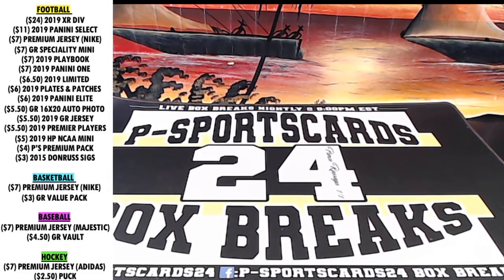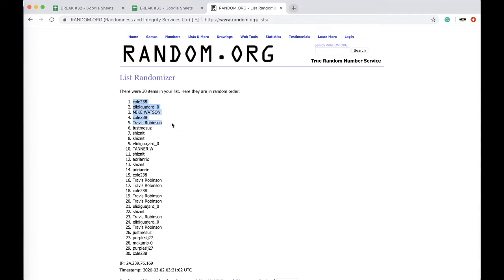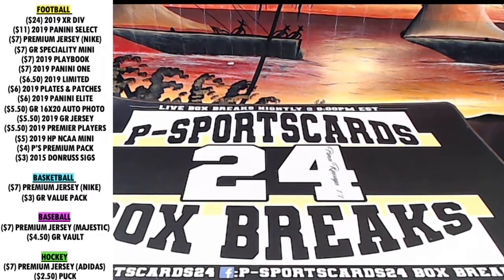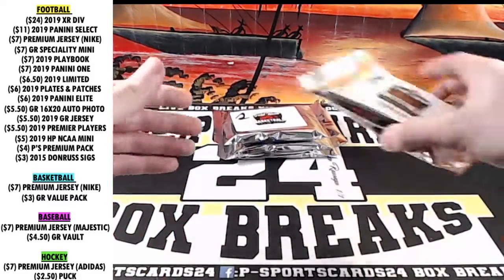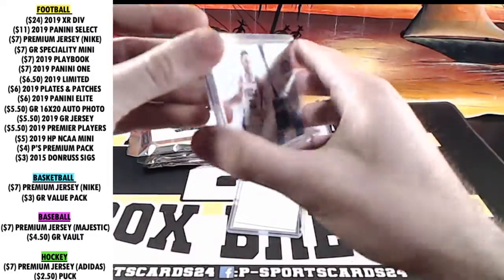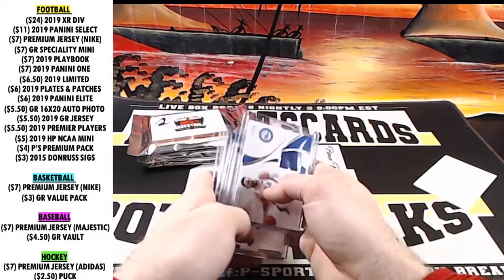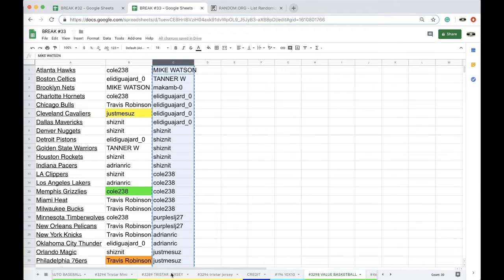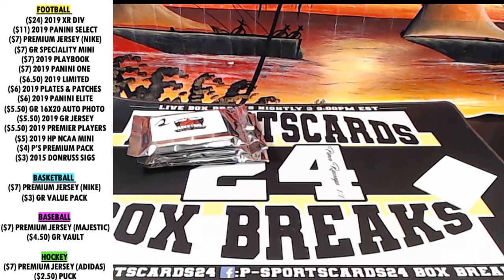BREAK #3298 | 2020 GOLD RUSH VALUE BASKETBALL CARD PACK LIVE BOX BREAK | 3 HITS